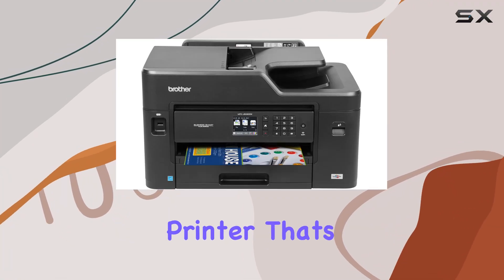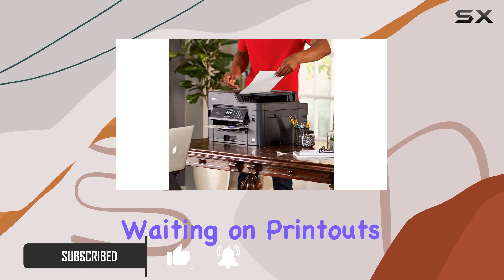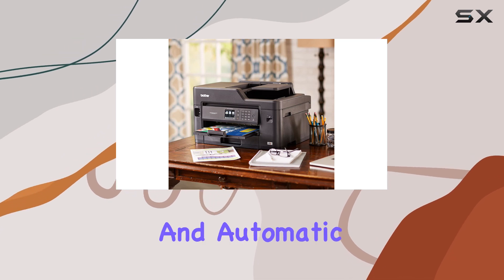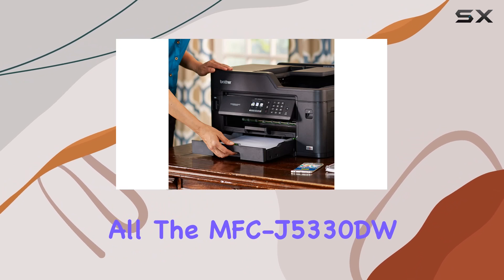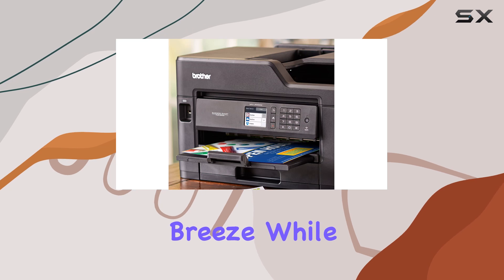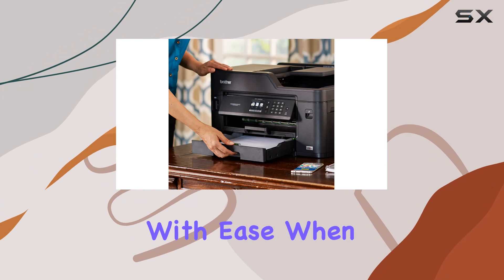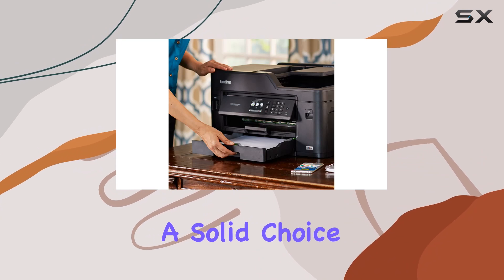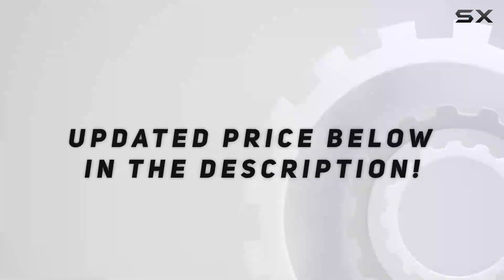Brother MFC-J5330DW Business Smart Plus: The Ultimate Small Business Printer!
0:00 Intro
0:06 Review

Things that we mentioned in this video:
Brother MFC-J5330DW All-in-One Color : B01LZ9DGT0